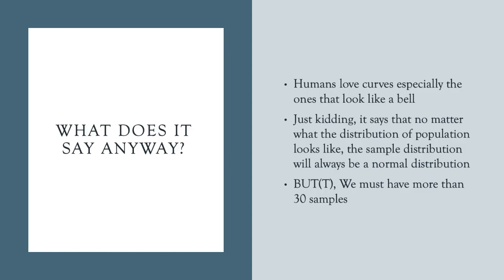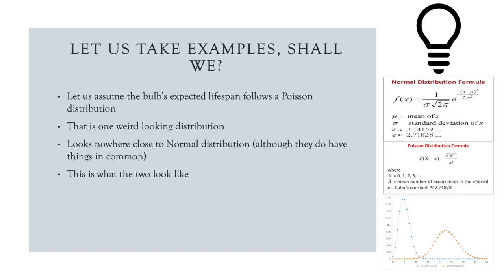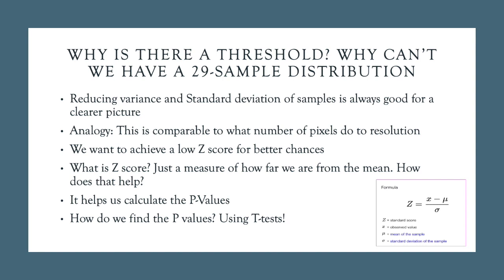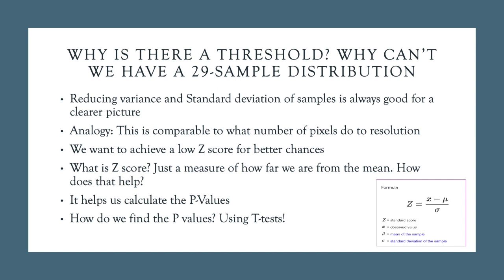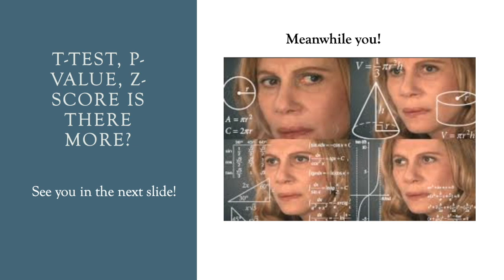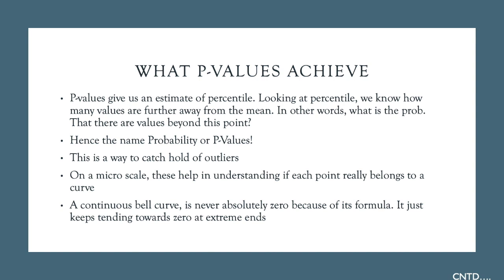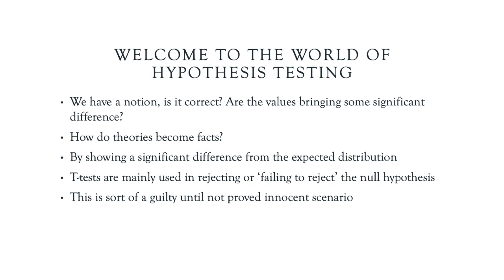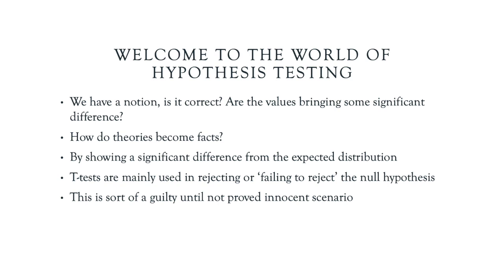Central Limit theorem, Z-score, P-Value, Test and Hypothesis testing